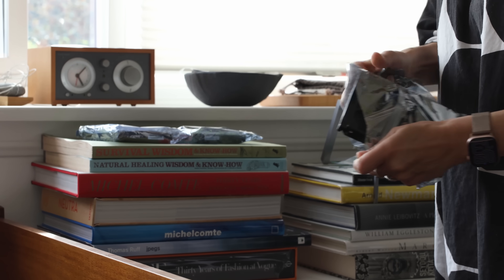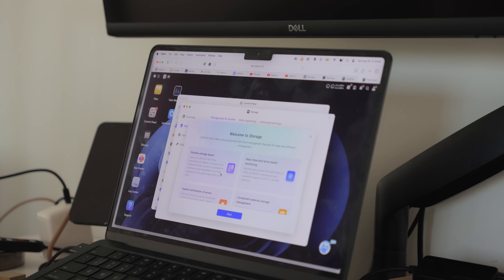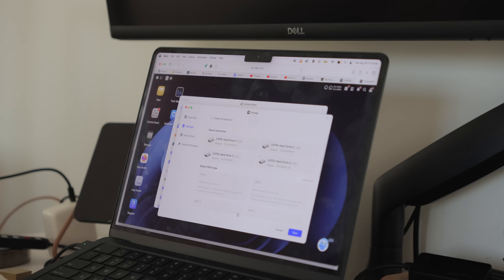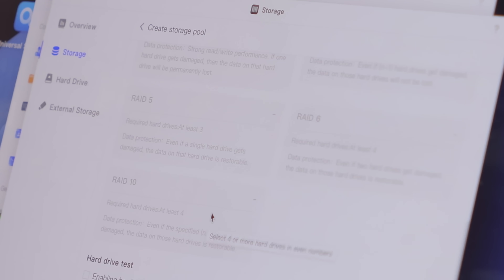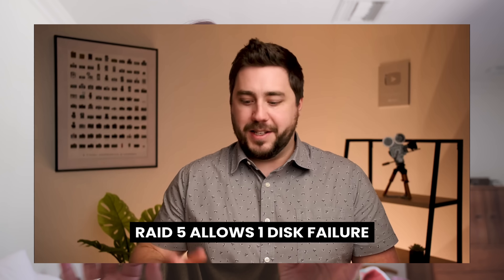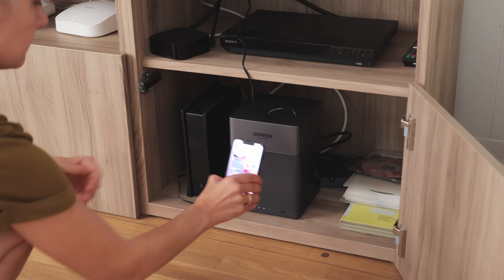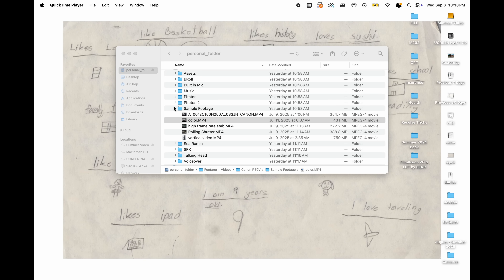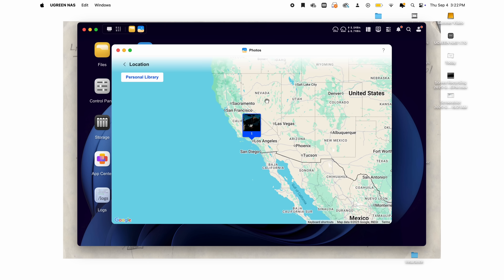The 17-Year Problem This UGREEN NAS Finally Solved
For years, my backup system was a pile of hard drives and Flickr as my cloud storage. Then the inevitable happened - a couple of drives failed and I lost years of photos. This is how I finally got my creative archive under control with the UGREEN NAS DH4300 Plus.